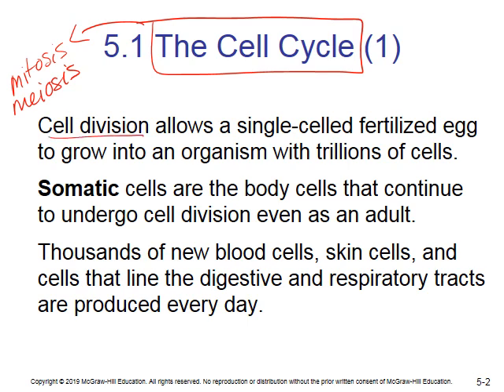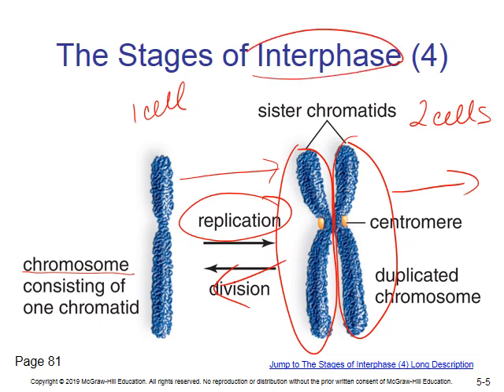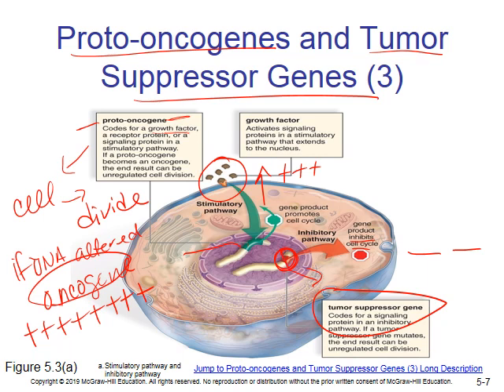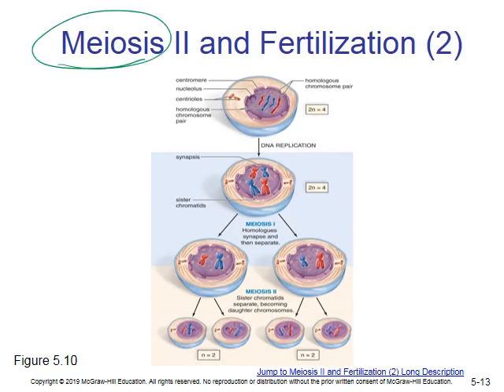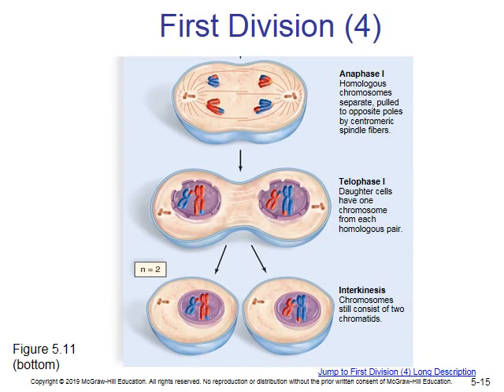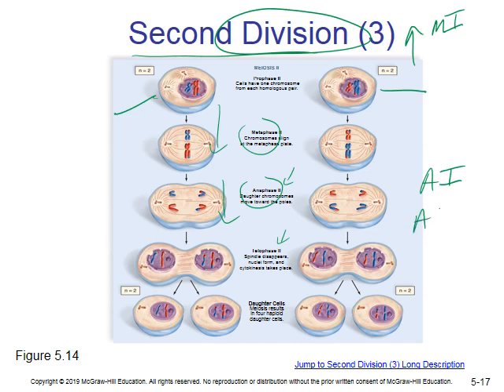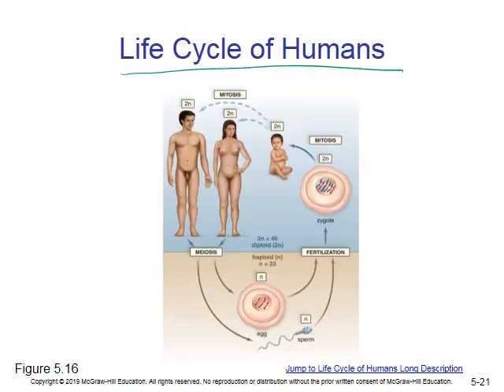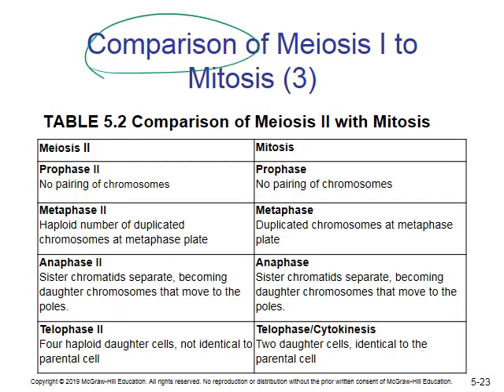Inquiry_Chapter 5 Summary